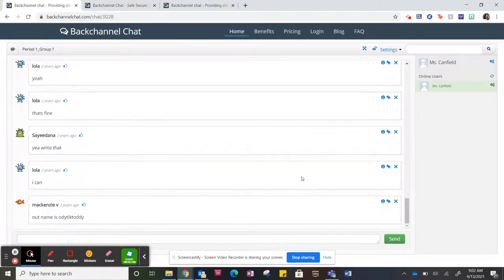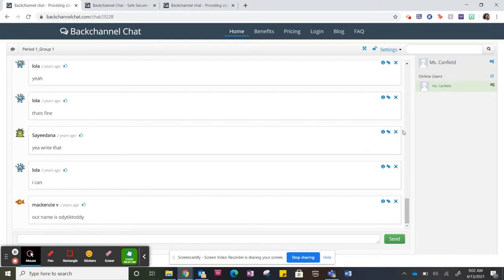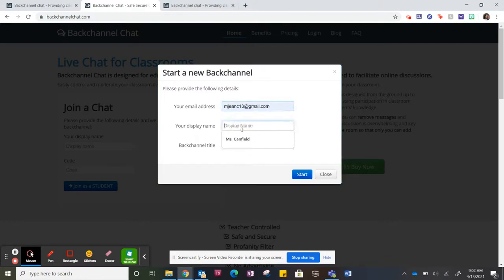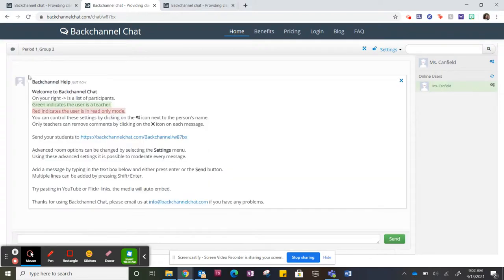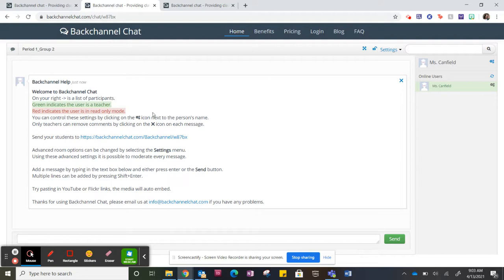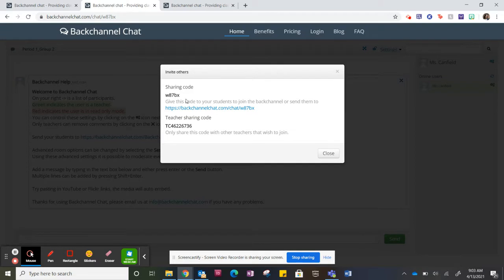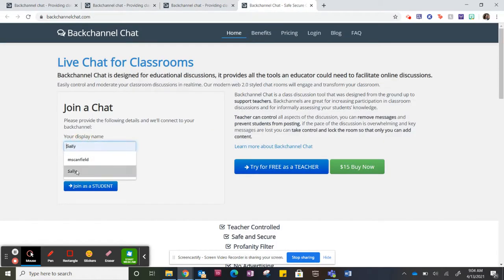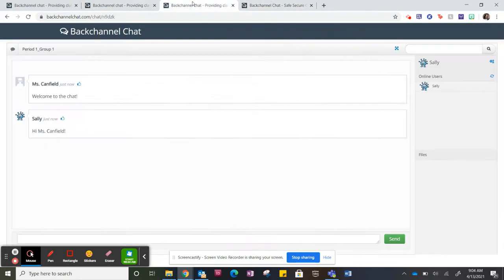How to use Backchannel Chat A guide for teachers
CSUN - MA EDTECH - SED 610